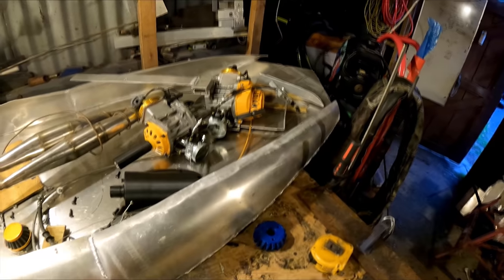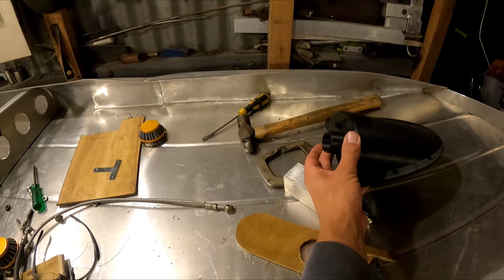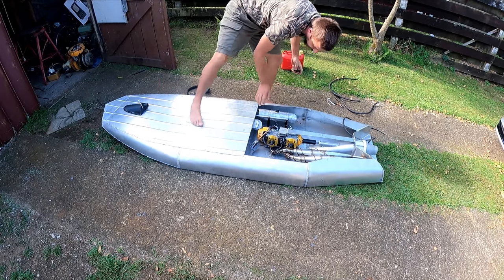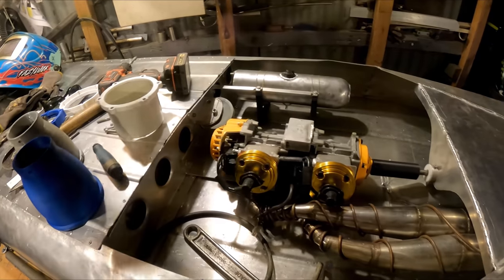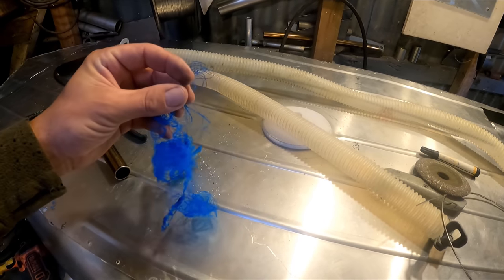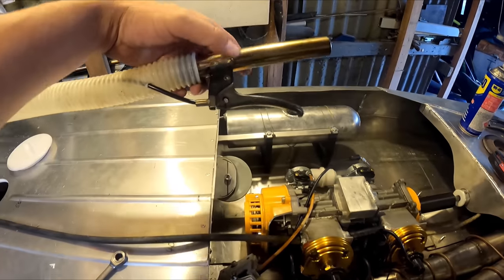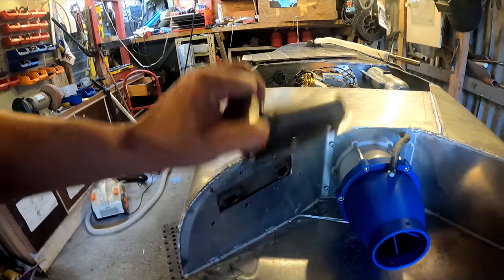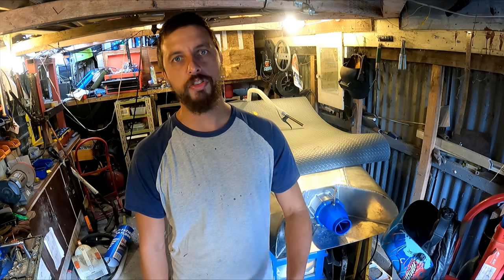Homemade Jet Unit 3d Printed, 2 Stroke Jetboard!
More work on the jetsurf more tig welding on the board , relocating the throttle and pull start and more 3d printed parts.